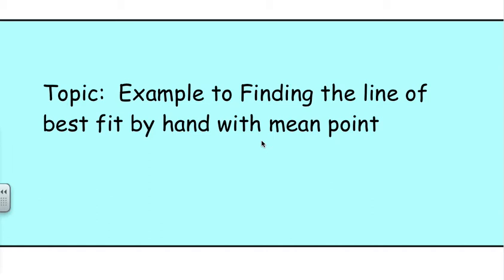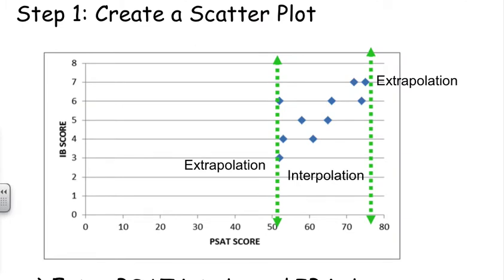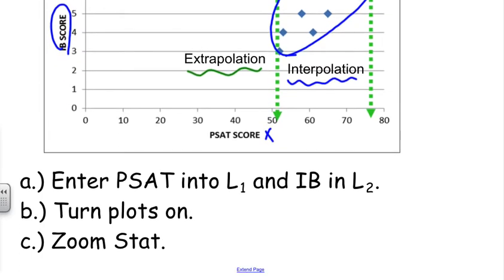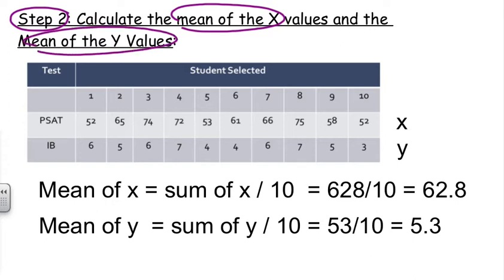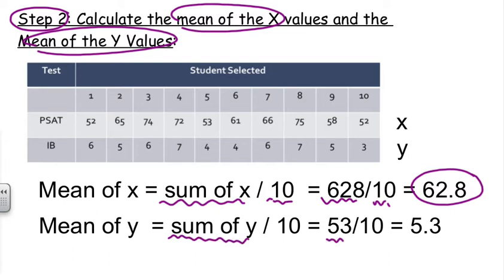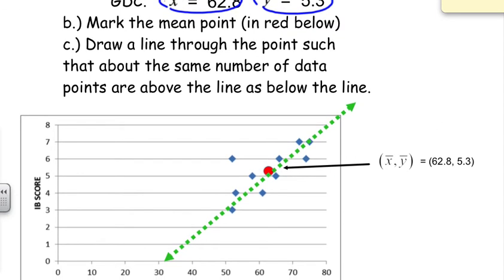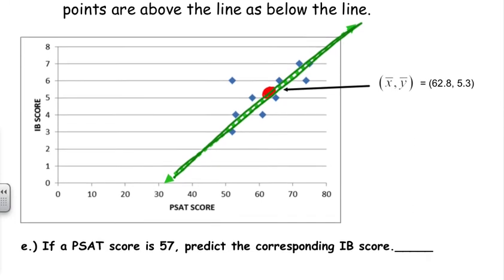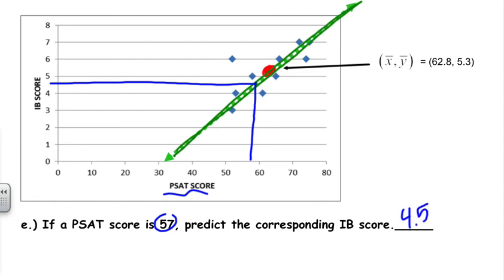example line of best with mean point